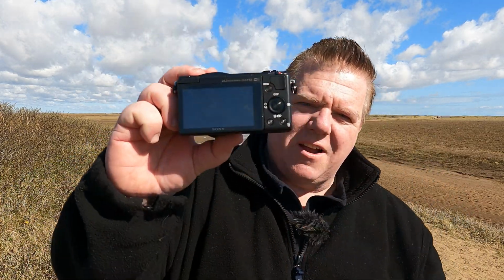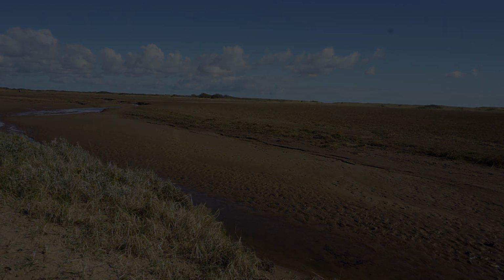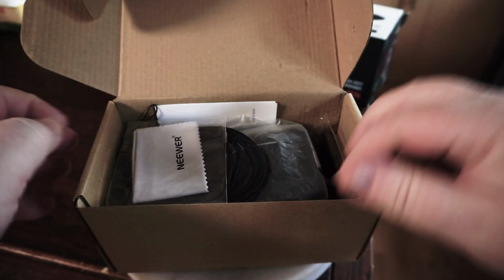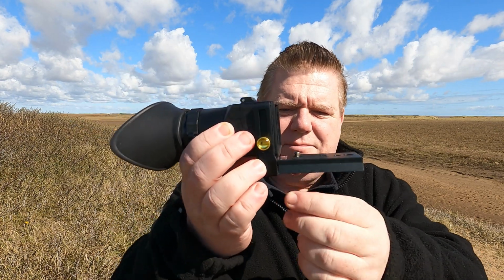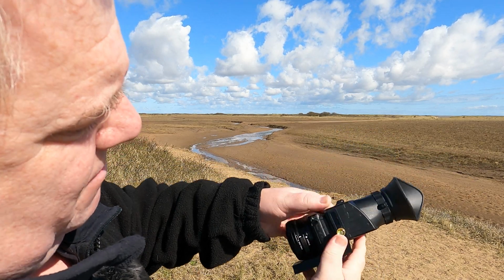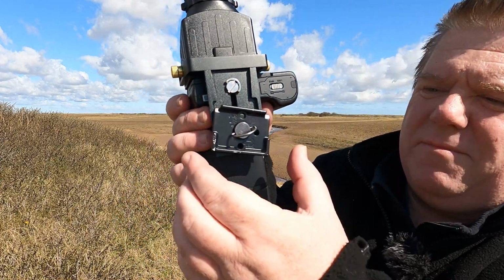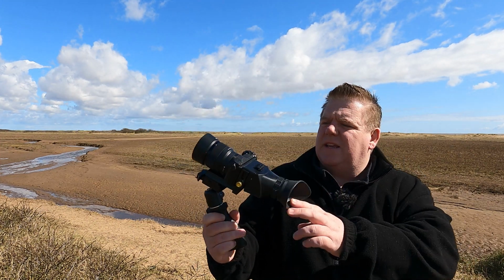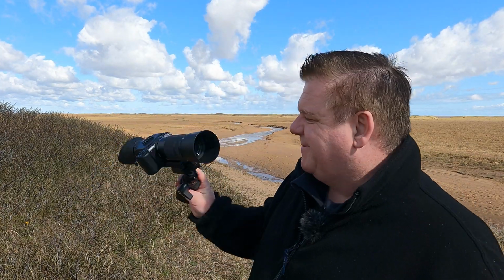My insane Sony A5100 Mod!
Sunlight on camera screens is always a problem - but here is a quick cheap solution which might help. The Neweer NW-V6 Universal LCD View Finder.

- Quick Release Plate
- Neewer Universal Viewfinder
- Sony 55-210 mm Zoom Lens
- Dictaphone Sony LCD-UX570

ABOUT ME ▼
My name is Craig. I'm a TV producer & director  (self-shooting PD). I make tutorials on the TV industry, tech reviews, media commentary videos and occasionally perform some songs.

In my 20 year TV career has seen me directing people such as James Cordon, Stephen Fry, Dermot O'Leary - even Prince Charles - but now I am focusing on shooting documentaries around the world and share my behind the scenes experiences here on YouTube.
I also enjoy shooting short review videos of everyday household items - from drills to teeth flossing machines and give the videos an entertaining light -every day guy- edge.
Happy viewing